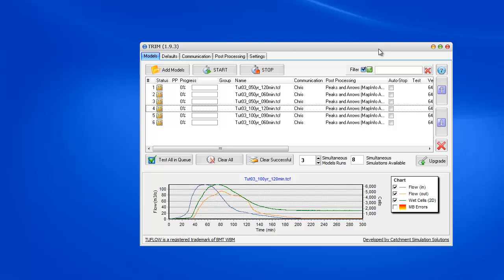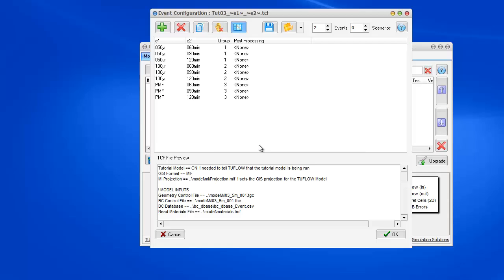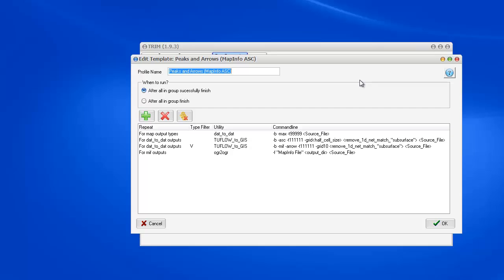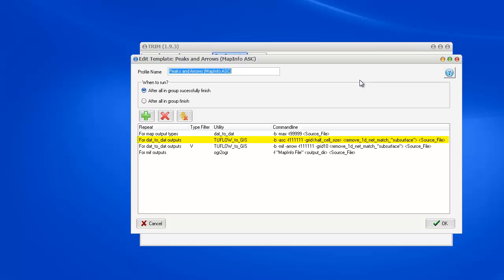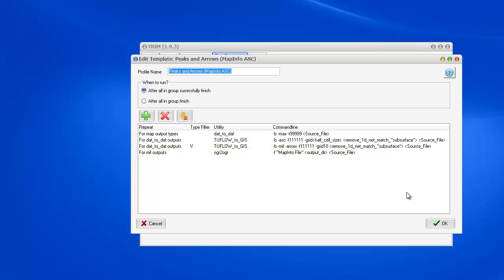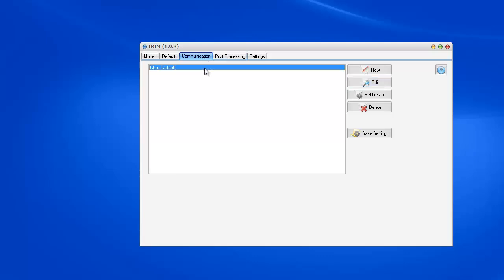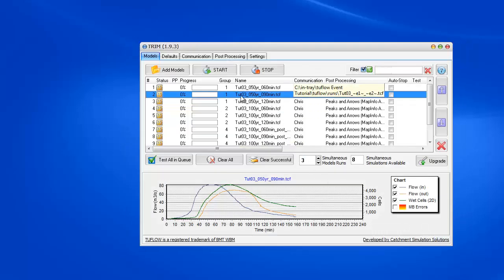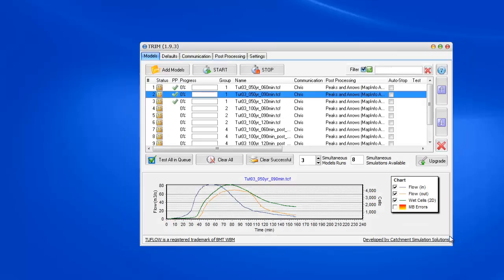TRIM: Automation of TUFLOW Post Processing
This video shows how TRIM can help automate TUFLOW post processing.